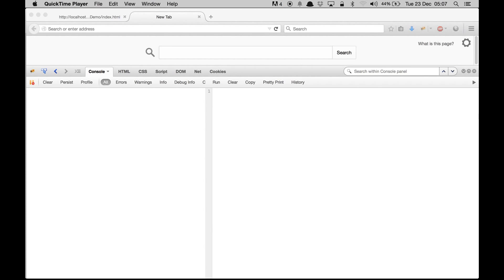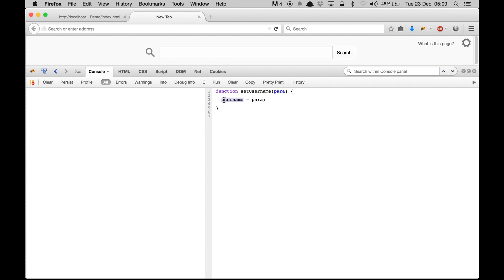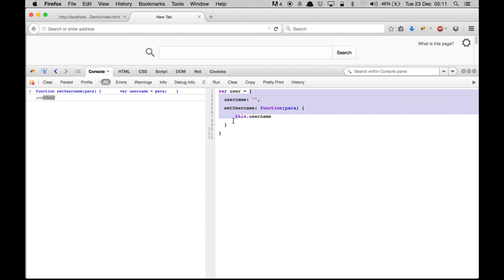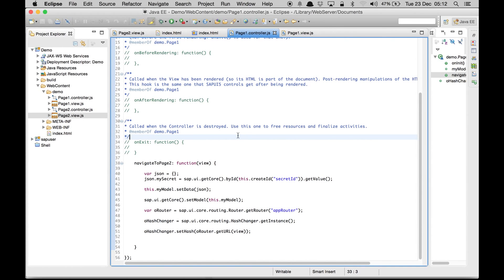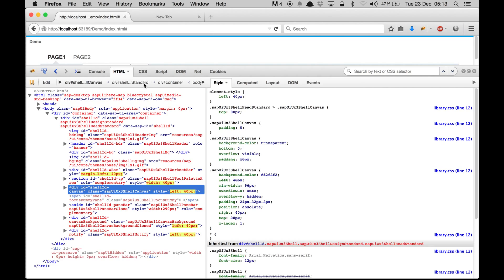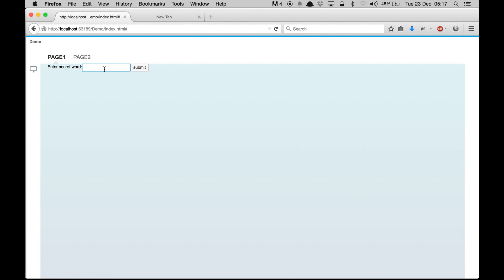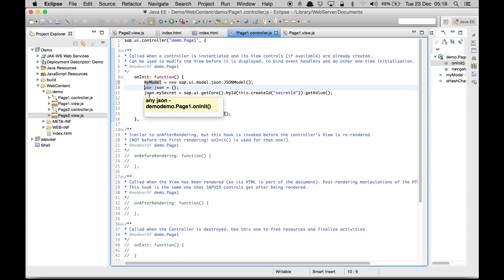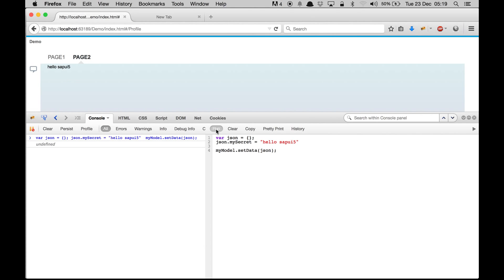SAPUI5 - Data Binding (one-way/two-way)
This demo covers the data binding concept. It also talks about some basic variable initialising stuff in the beginning for beginners.